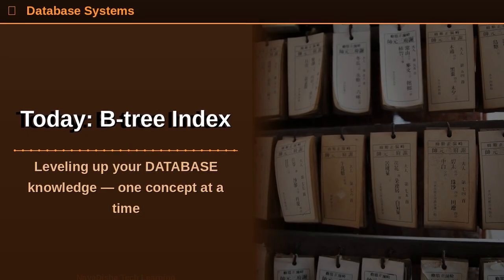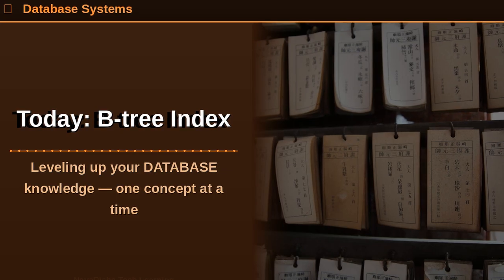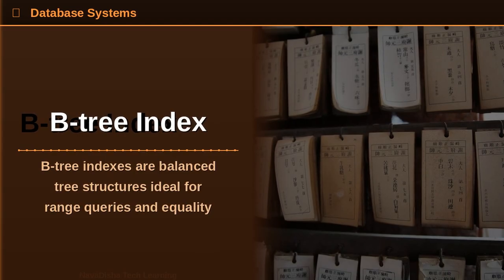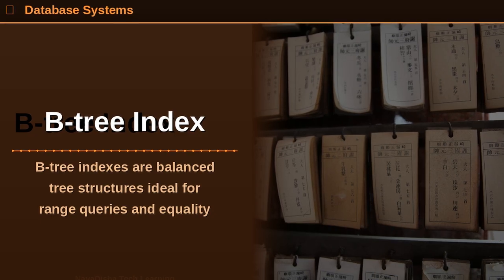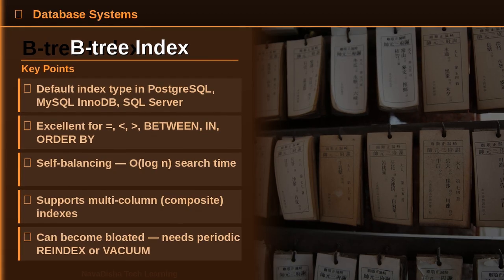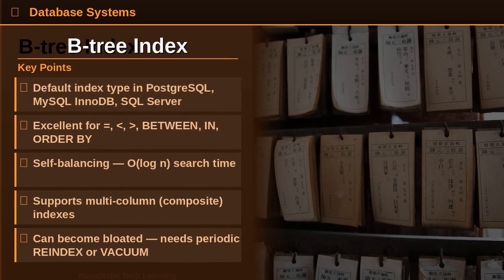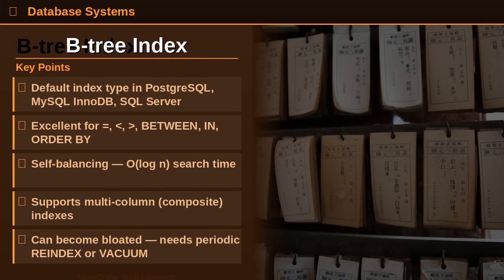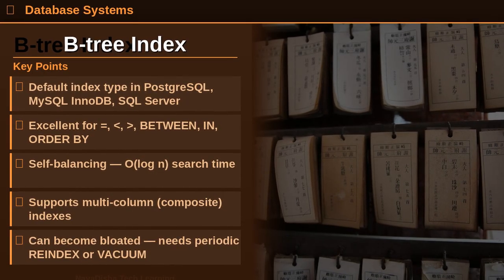B-tree Index Explained: Essential for Database Performance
Ever wondered how databases manage to retrieve data so incredibly fast, even with billions of records? The secret often lies with the B-tree index – a fundamental data structure essential for efficient database performance.

In this comprehensive video, we'll dive deep into all about B-tree index, demystifying one of the most critical components of modern database indexing. Whether you're a junior developer trying to grasp core concepts or an experienced engineer looking to sharpen your SQL optimization skills, this guide is for you.

You'll learn what a B-tree is, how its unique multi-level, self-balancing structure allows for quick data lookups, insertions, and deletions. We'll explore its internal workings, understand why its logarithmic time complexity makes it superior for disk-based storage, and discuss its practical implications for designing and optimizing your databases. Get ready to enhance your understanding of database management and unlock the power behind lightning-fast queries.

By the end of this tutorial, you'll have a solid grasp of B-tree indexing principles, enabling you to write more efficient queries and design more robust database systems. We cover everything from the basic definition to advanced insights, ensuring you can apply this knowledge directly to your projects and improve your database's responsiveness. Don't miss out on mastering this core concept that powers almost every relational database!

Timestamps:
00:00 Introduction to B-tree Index
01:30 What is an Index?
03:00 B-tree Structure Explained
06:45 How B-trees Work (Search, Insert, Delete)
10:15 Performance Benefits & Big O Notation
12:30 When to Use B-tree Indexes
14:00 Practical Tips for Database Optimization
15:30 Conclusion